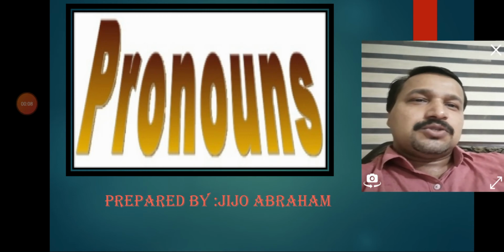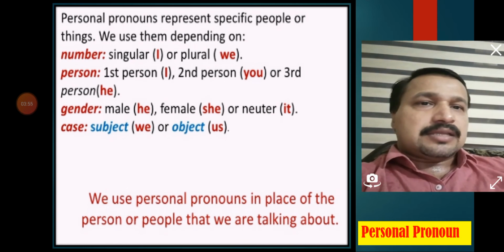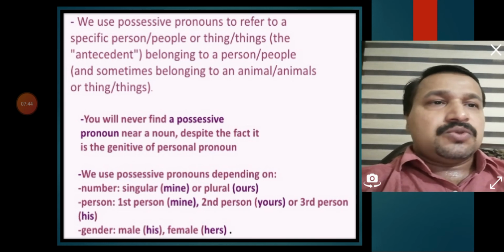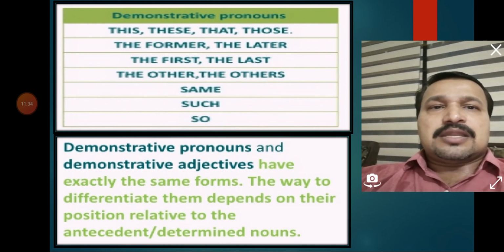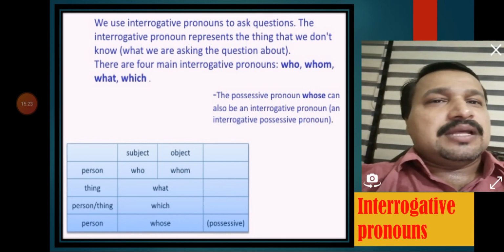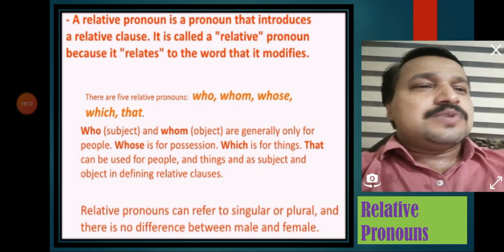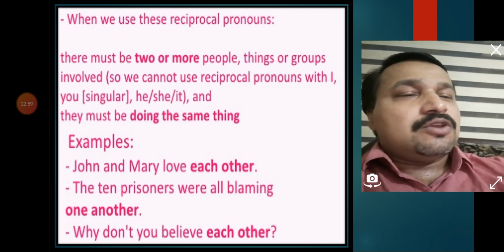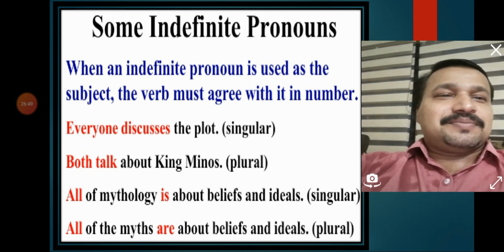Pronouns in detail. English Grammar.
Easy English